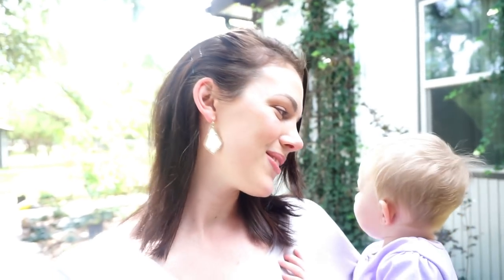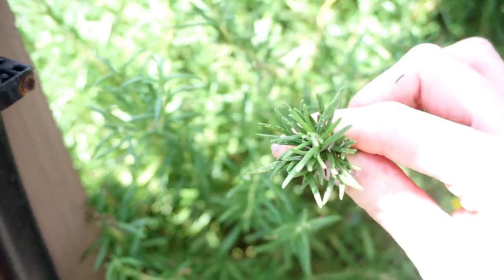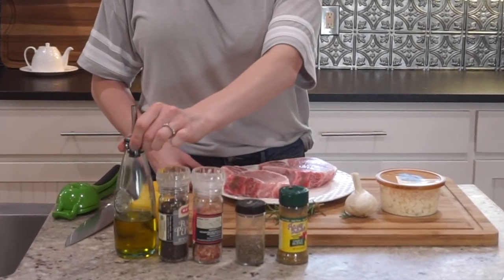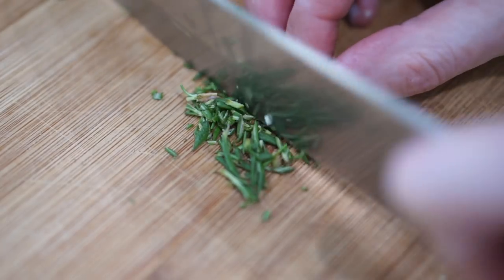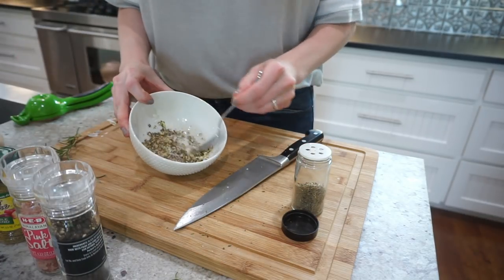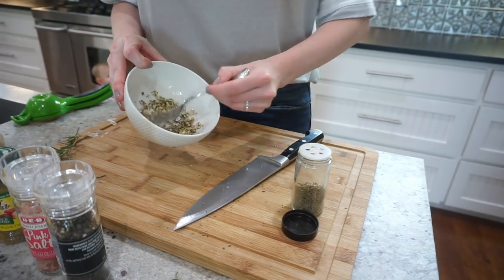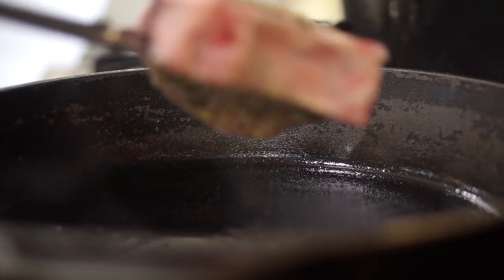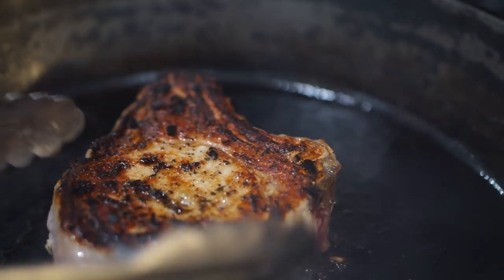Pork Chop w/ Feta Cheese | Margot Brown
Welcome back!
I'm loving this pork chop with feta cheese! It's pretty easy, and has some great flavors. Of course I used my cast iron skillet, this gives the perfect crunch on the outside.  I hope you enjoy!

Ingredints:
2 pork chops, bone-in
2 T olive oil
2 T white wine/chicken broth
1 whole lemon juiced
2 tsp fresh mince garlic
2 Tsp fresh chopped rosemary
Salt, Pepper, seasoned salt to taste
4 T feta cheese (depending on your preference), I used 2 T fir each.

XoXoXo

*** Favorite/Similar Kitchen Items Used
Chef Knife
Cast Iron Pan
Baking Dishes
Mixing Bowls
Measuring Cups
Plastic Cutting Boards
Bamboo Cutting Boards
Ceramic Knives
KitchenAid Mixer (black)
Electric Burner
Lime Squeeze
OXO Tongs
*** Filming/Editing Equipment
Detail Lens
Kit Lens

You'll find videos ranging from cooking tutorials to mommy/home life. I hope you stay awhile and enjoy what you see.  Please check back regularly for new videos!

Margot Brown